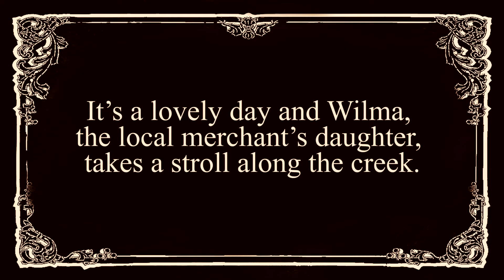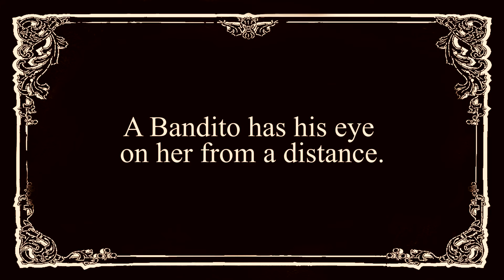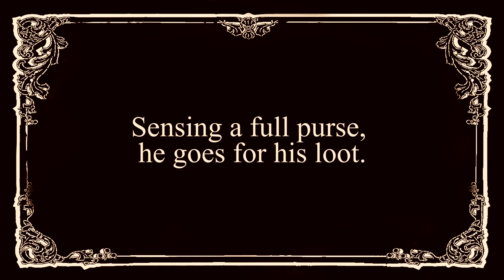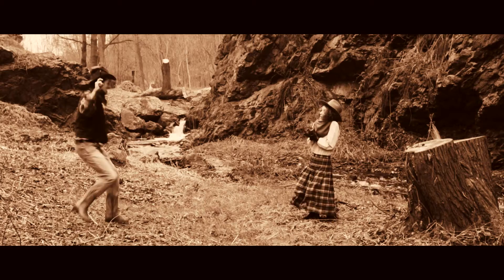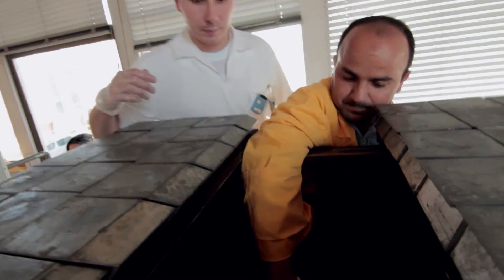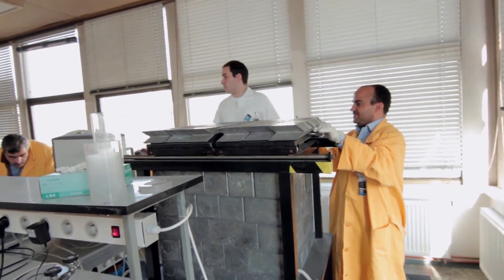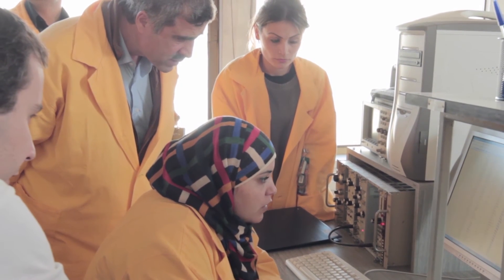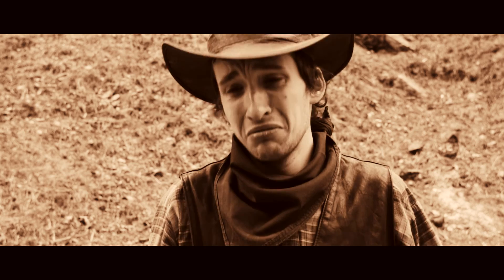Neutron Activation Analysis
This is how we do neutron activation analysis at our reactor VR-1!